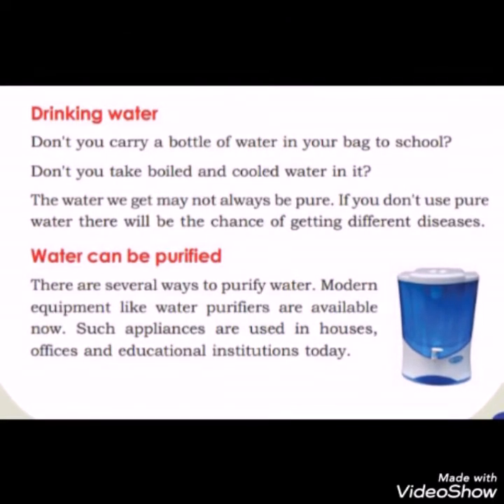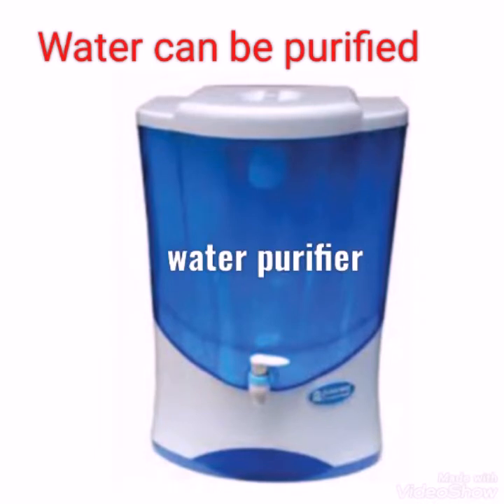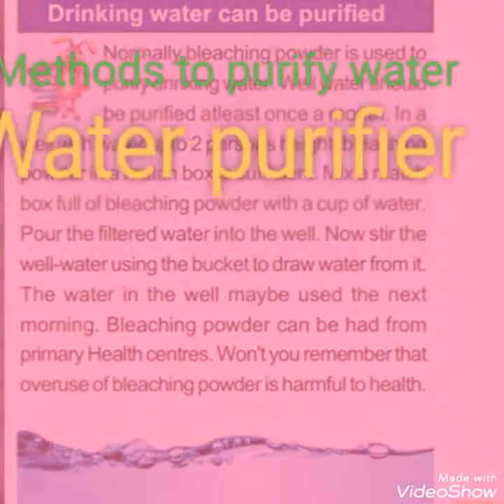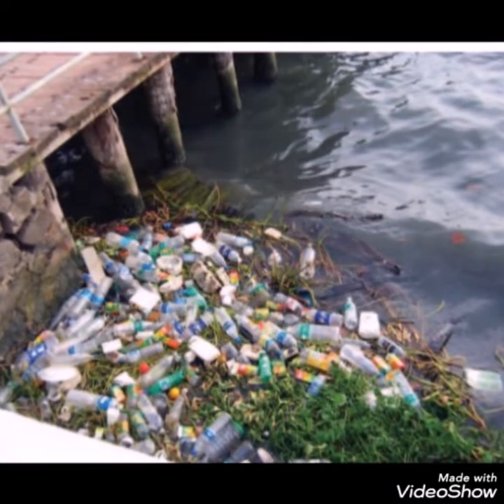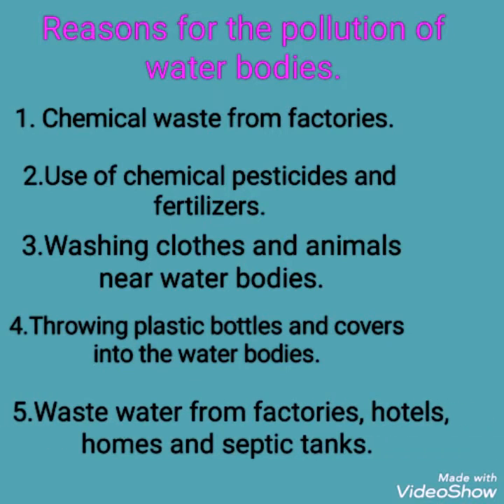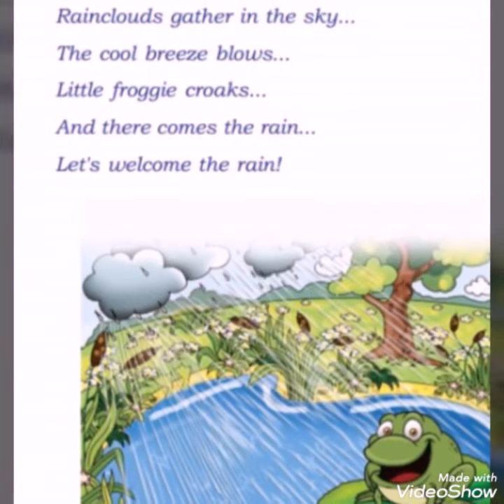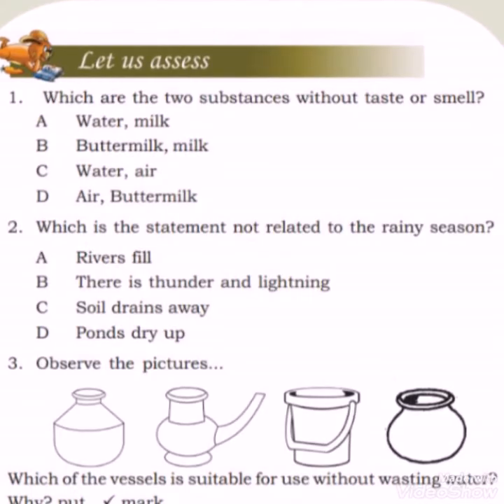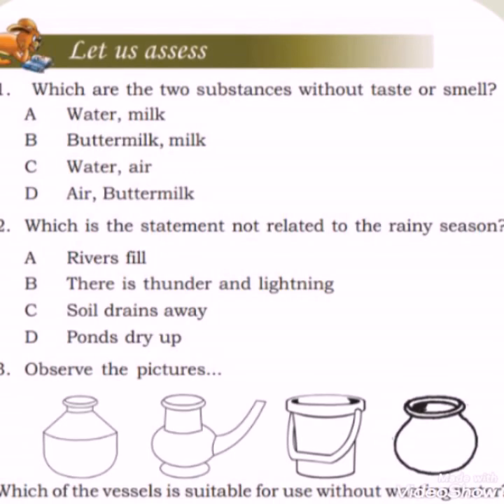Pollution of water bodies.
3 Std EVS. Water the elixir of life.